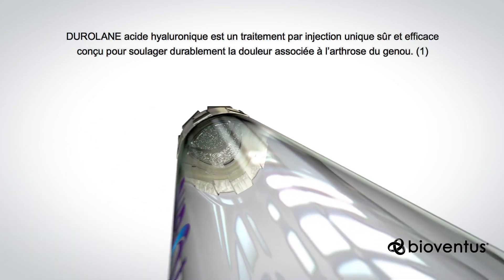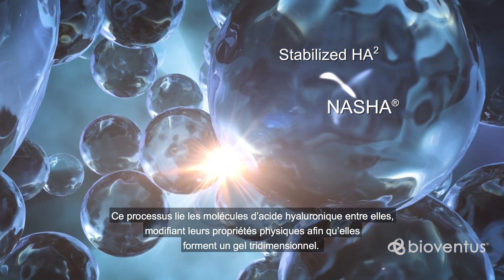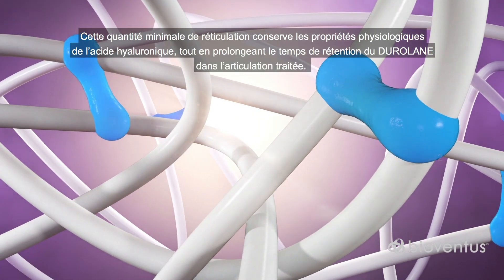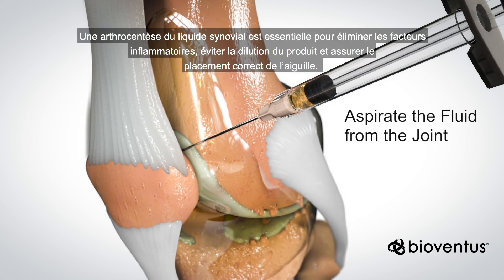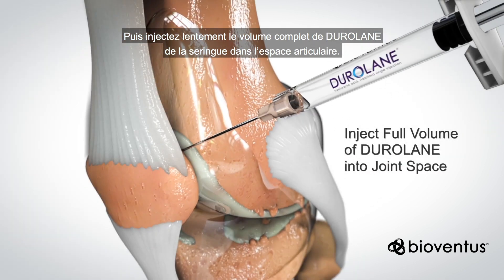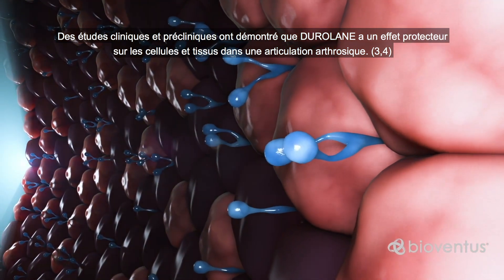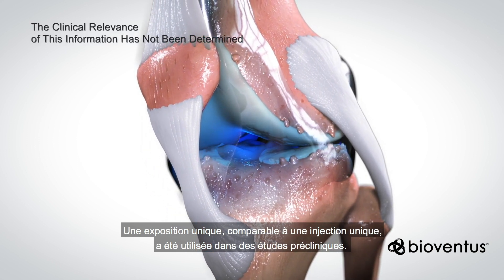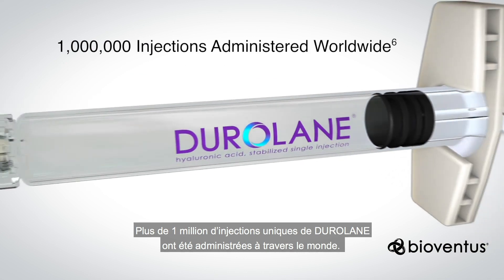Introduction à DUROLANE (Introduction to DUROLANE - FR)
DUROLANE est un traitement administré en une seule injection, conçu pour soulager les douleurs d’arthrose dans certaines articulations de petite et de grande taille.  C’est le fruit d’une technologie naturelle, sûre et éprouvée, qui s’appelle NASHA (acide hyaluronique stabilisé, d’origine non animale). L’acide hyaluronique (AH) est une molécule présente à l’état naturel qui assure la lubrification et l’amortissement dans une articulation saine, normale.